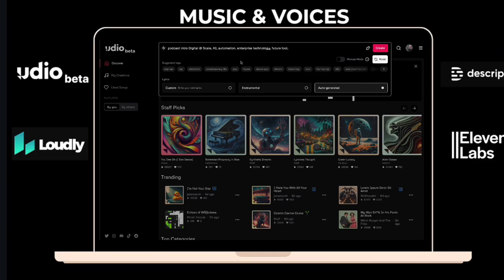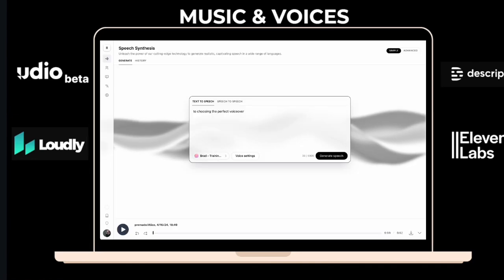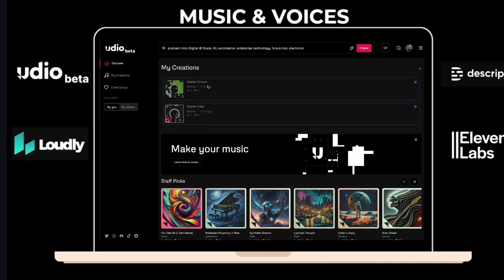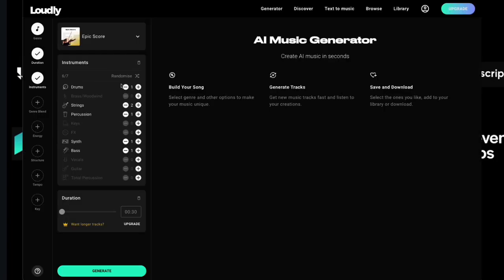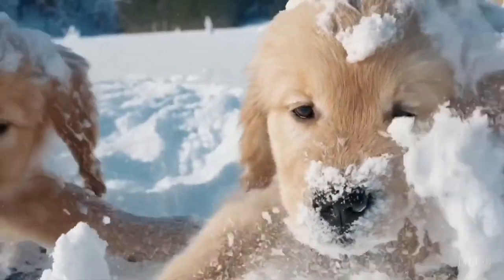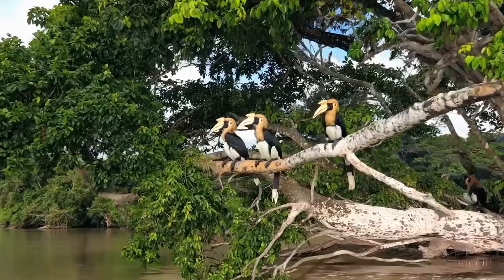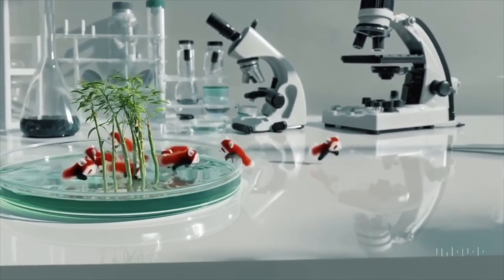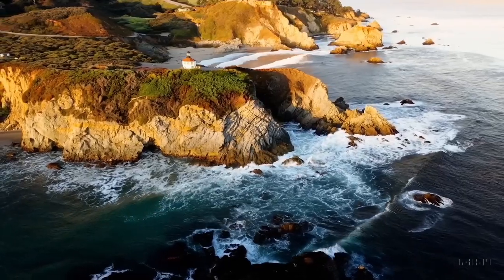How Gen AI Really Works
Dive into the fascinating world of generative AI in this comprehensive video, part of our 10-part AI 101 course.

Discover how AI transforms raw data into innovative content across various mediums. We explore the AI content creation funnel, from data input to output, and discuss key considerations when working with AI models. Learn about cutting-edge AI tools for text, image, audio, and video creation, and understand their potential applications in marketing and creative industries. This video provides valuable insights for beginners and professionals alike, offering a glimpse into the future of AI-assisted content creation.

Chapters:
00:00 Introduction to Generative AI
03:15 The AI Content Creation Funnel
06:30 Limitations and Considerations of AI Models
09:45 AI Tools for Content Creation
12:30 Applications in Text, Image, Audio, and Video